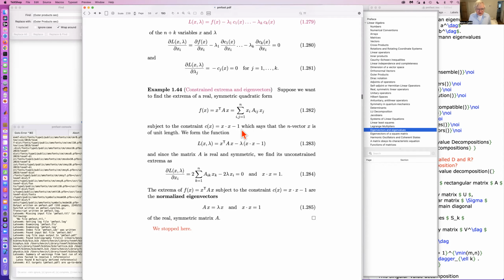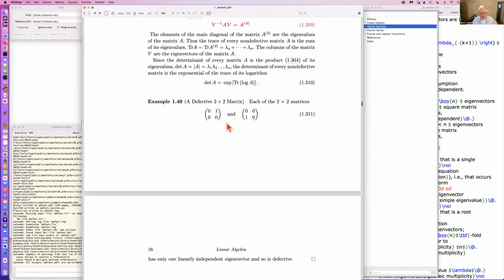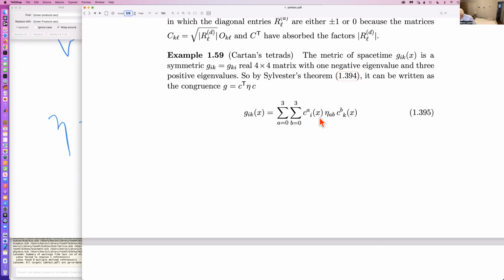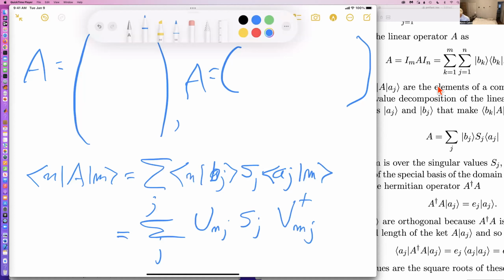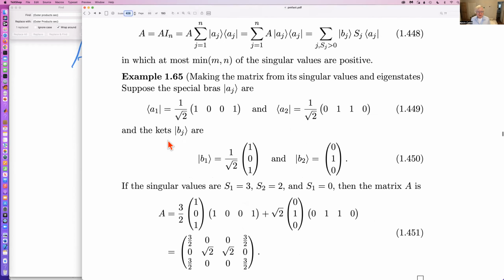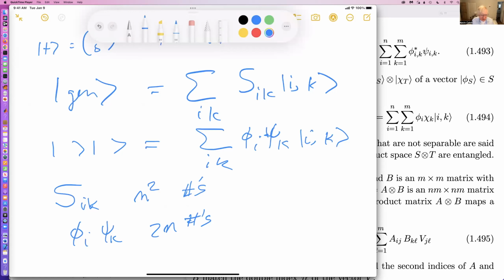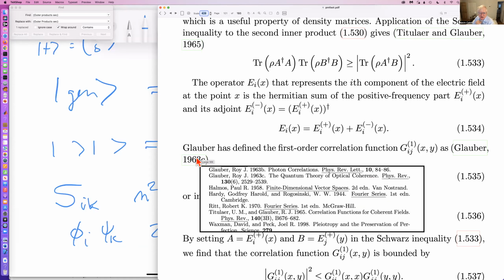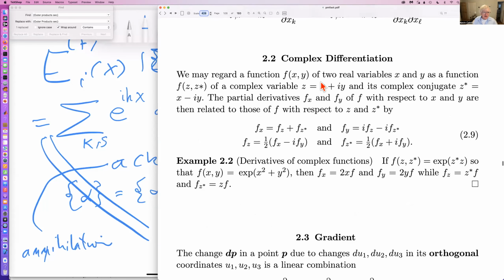Lectures on Physical Mathematics, Physics 466, 8/25/2022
Eigenvectors and eigenvalues of square matrices, the characteristic equation, functions of matrices, hermitian and normal matrices, compatible matrices, the singular-value decomposition, pseudoinverses, and entanglement.